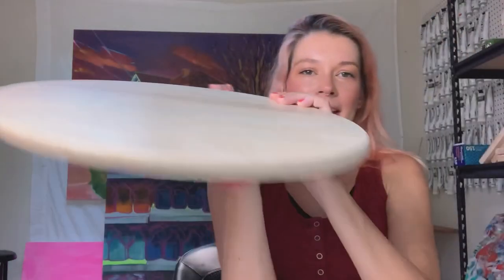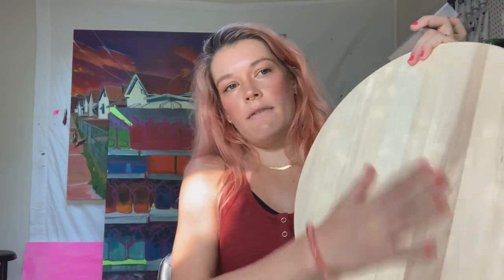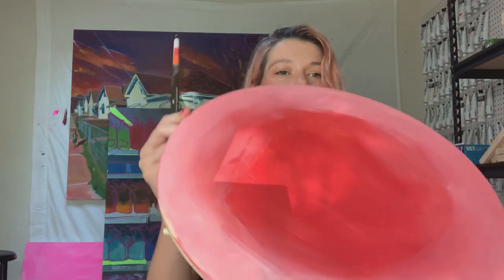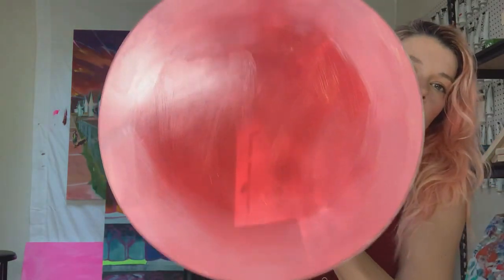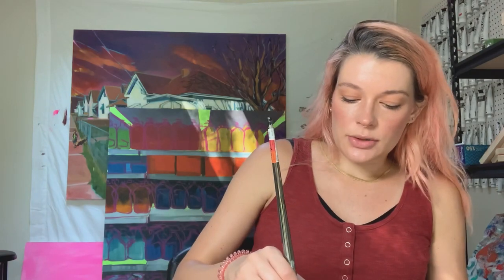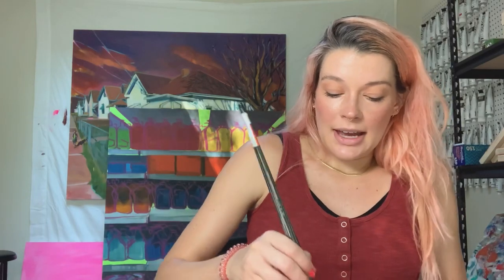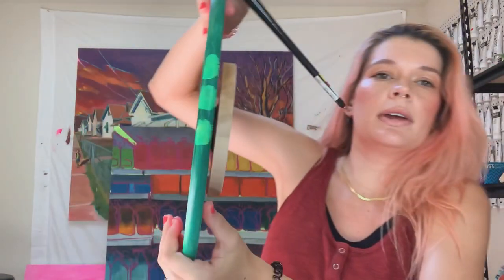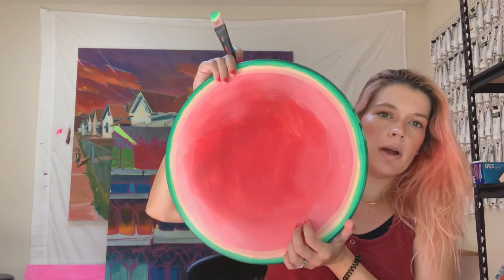How I Became A Full-Time Artist // Sari Shryack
Sharing my journey to becoming a career artist with some bumps along the way! Sorry for the long video, there’s a lot to get lol. Throw it on 2x speed and think of it as a podcast history of my art life from childhood to my current day practice.